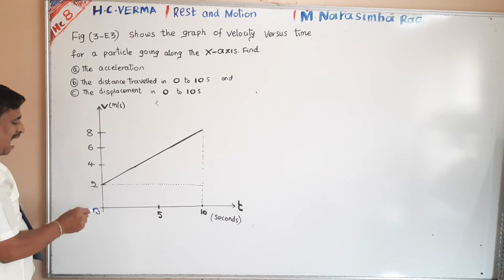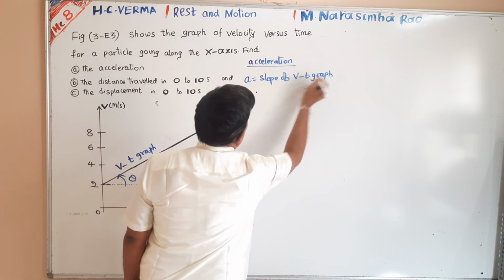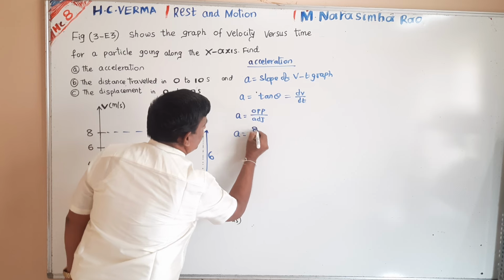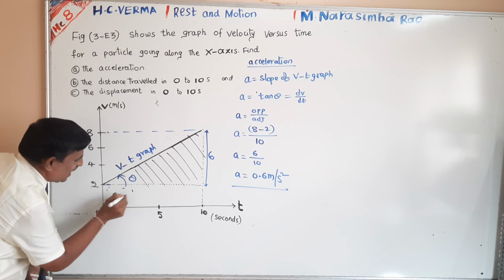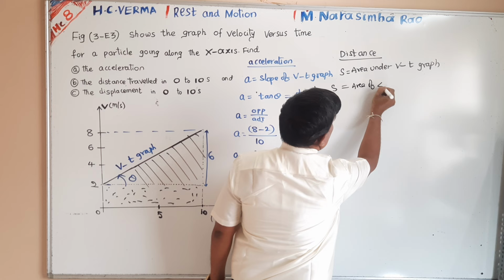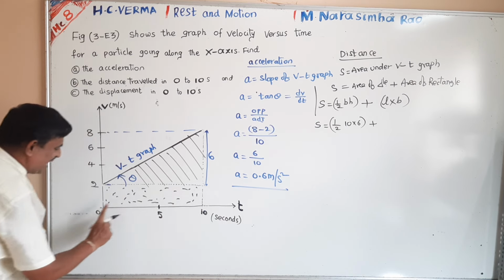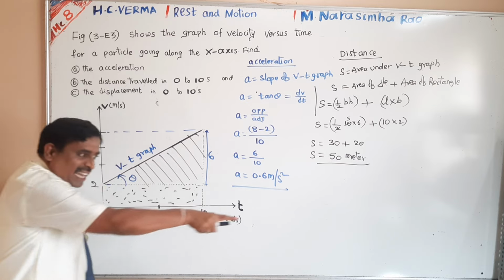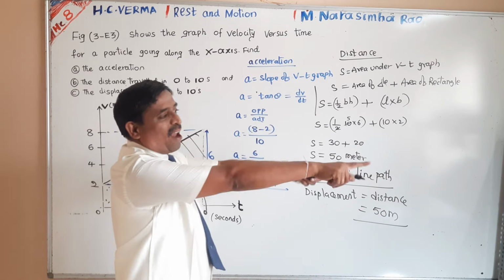Rest and motion |H.C.VERMA |q.no 8|EXERCISE |NARASIMHARAO | V_ t graph